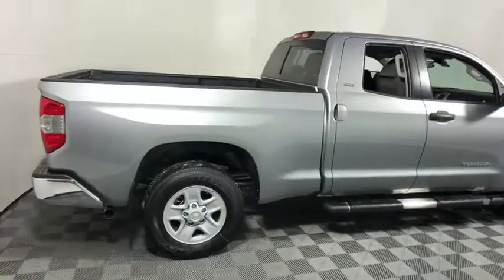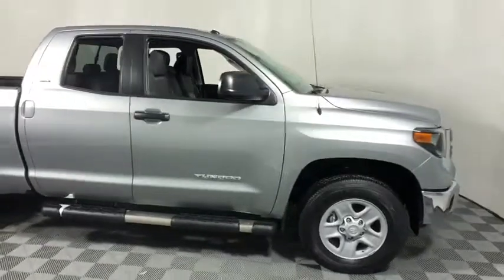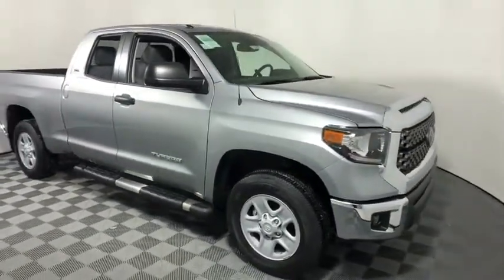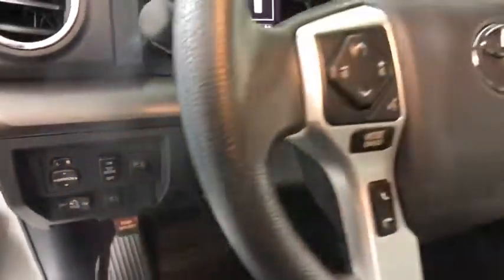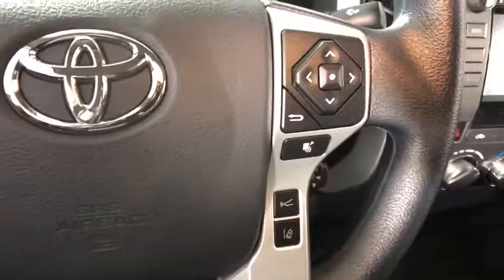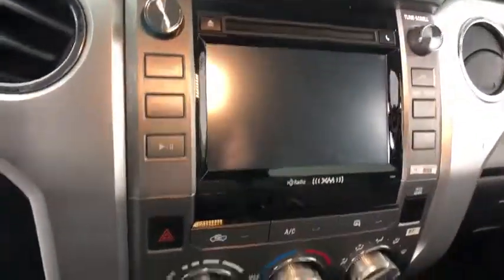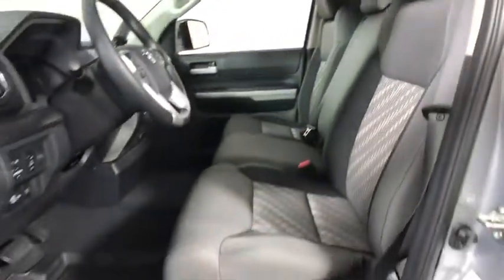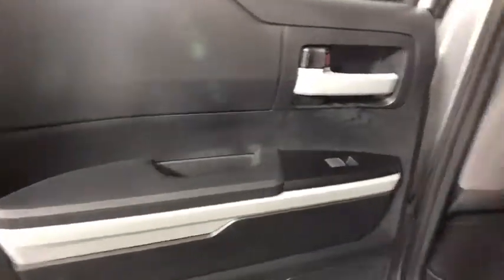2019 Toyota Tundra Easton, Allentown, Bethlehem, Phillipsburg and Stroudsburg PA T47813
Silver Sky Metallic N 2019 Toyota Tundra available in Easton, Pennsylvania at Koch Toyota. Servicing the Allentown, Bethlehem, Phillipsburg and Stroudsburg PA area.

Koch Toyota
3816 Hecktown Rd